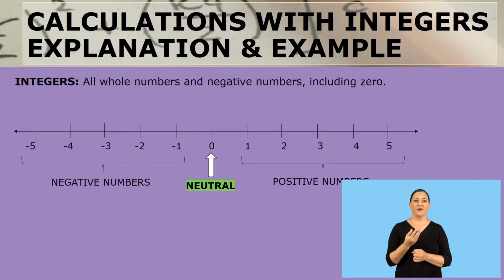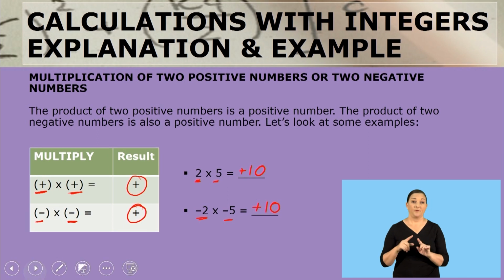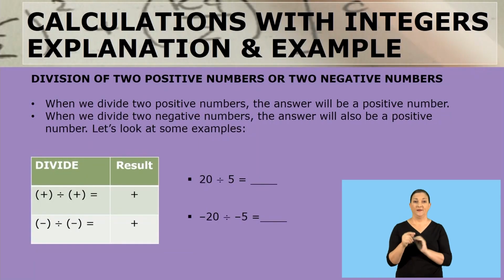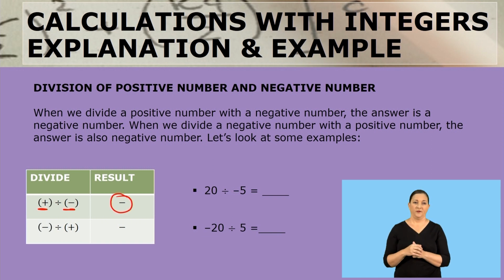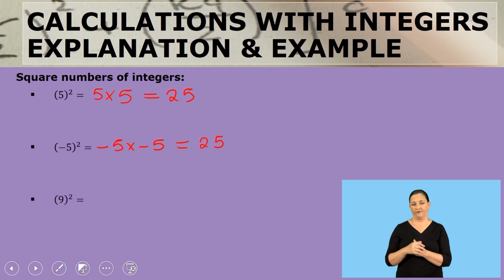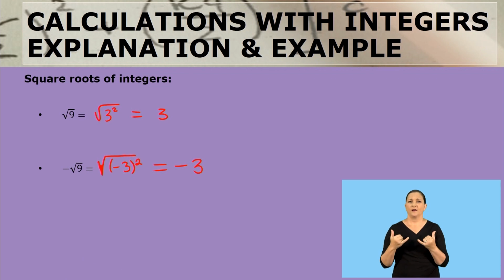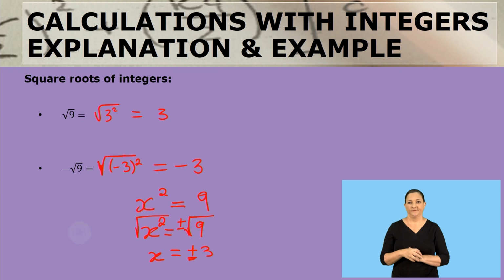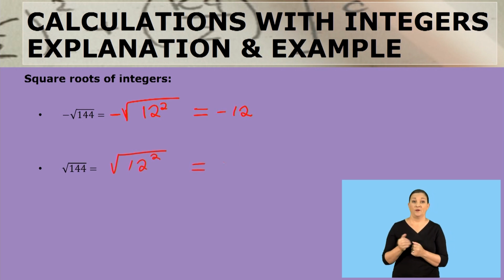Maths Grade 8 Multiplication & Division of Integars Video 1 Seg 2